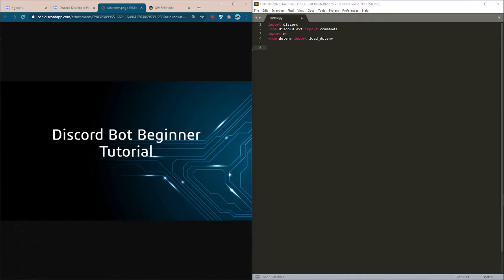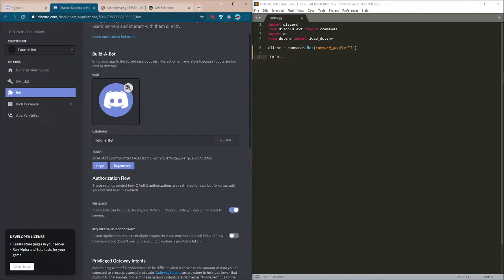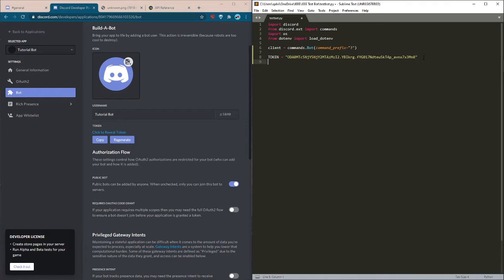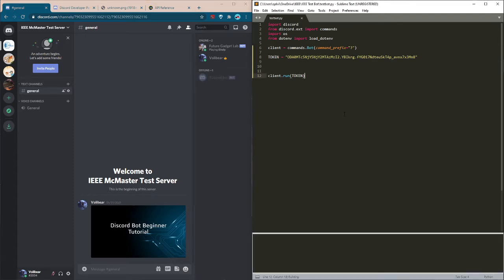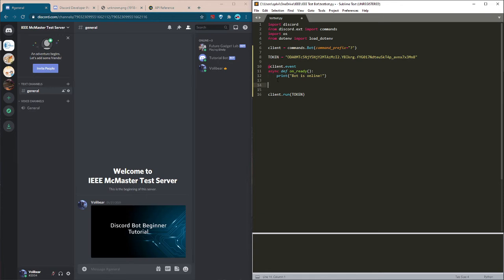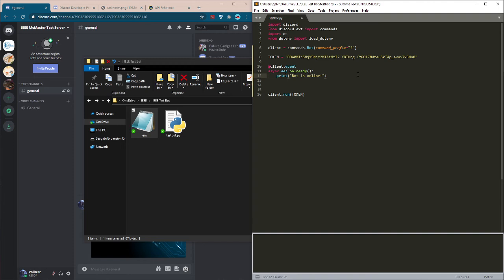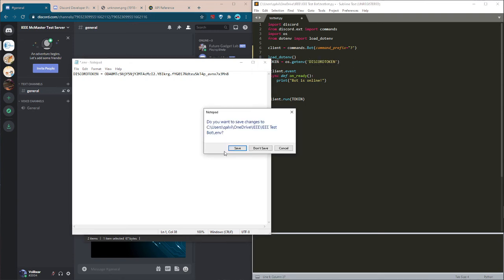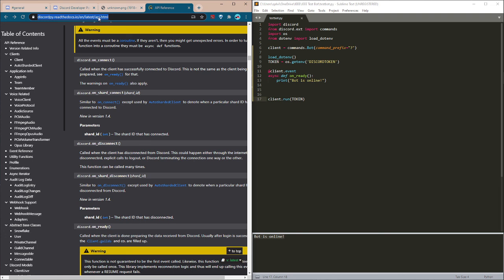(Python) Discord Bot Tutorial Part 2: Bringing the Bot Online and Hiding the API Key